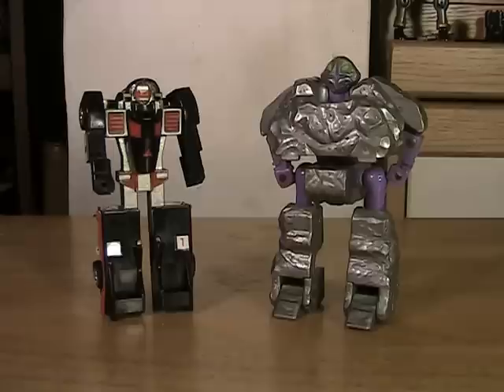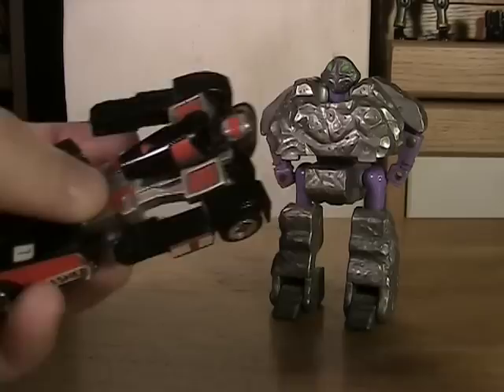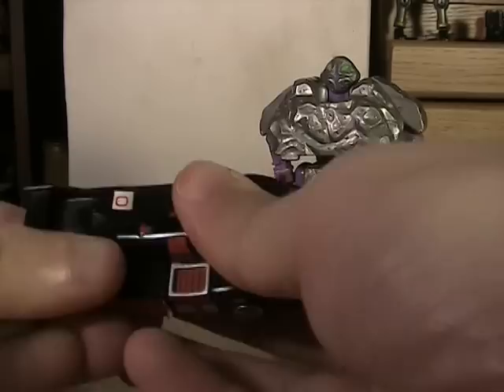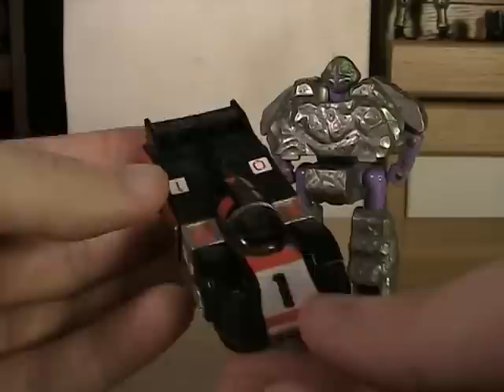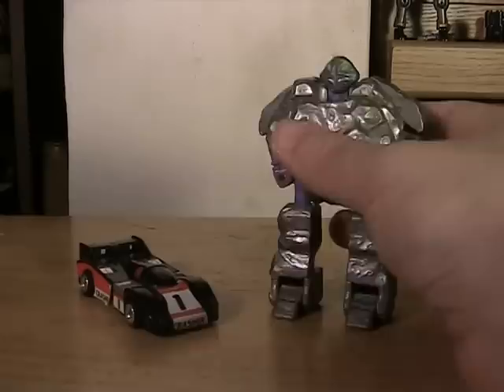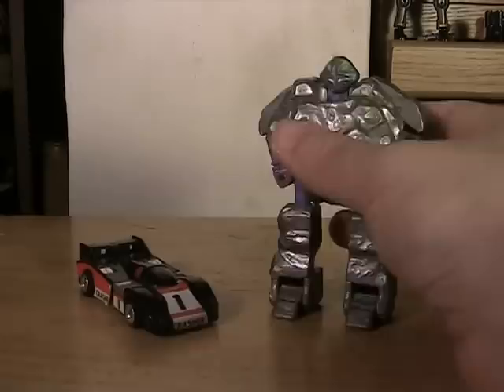TJ TV 19 - Gobots: Battle of the Rock Lords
The Facebook Fanpage got the link first! Be sure to follow it for first looks at videos

Breaking my own rules, we're reviewing a movie! Because this was a concept I could not resist ripping on. In the 80s you had Transformers and those cheap Transformer-like things with the lame cartoon. Those were Gobots, and like a lot of 80s cartoons they had a movie trying to sell the new toyline, except their new toyline were transforming rocks... They'd have to work reeeeally hard to make that seem good. (They didn't!) It's Battle of the Rock Lords on TJ TV!